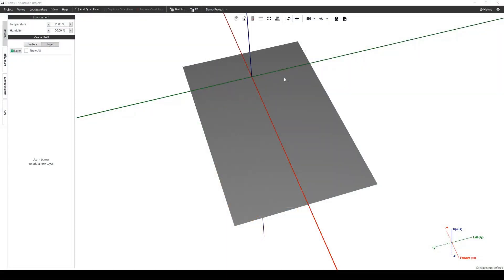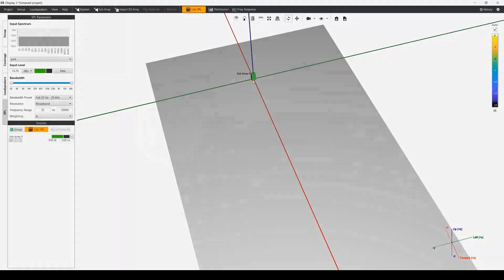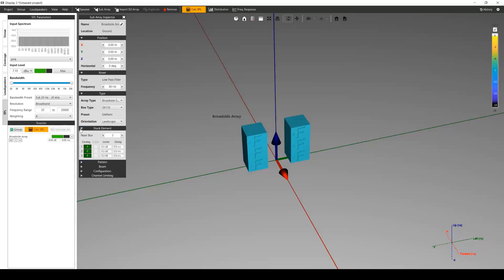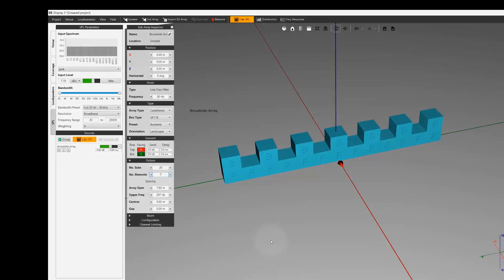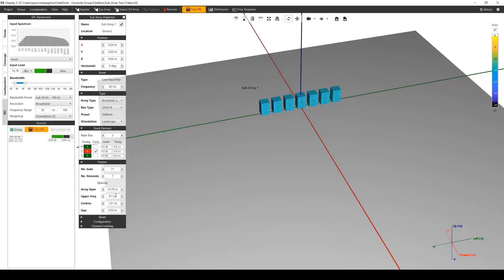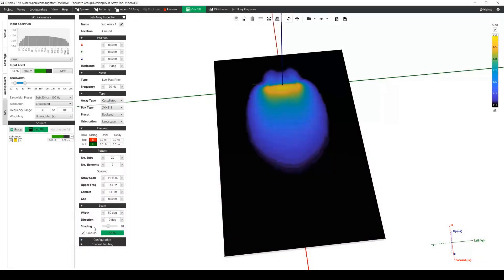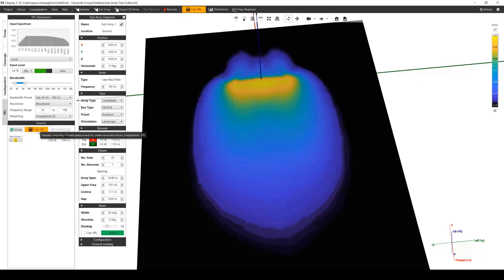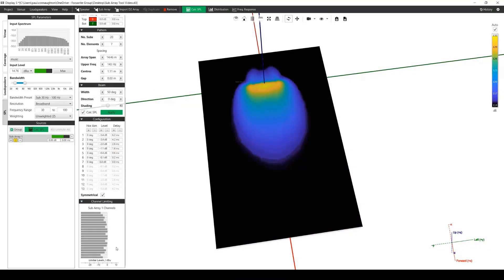7. DISPLAY 3 - Subwoofer Array Tool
With the latest version of DISPLAY 3 (beta 5), we have introduced a powerful new sub array tool.